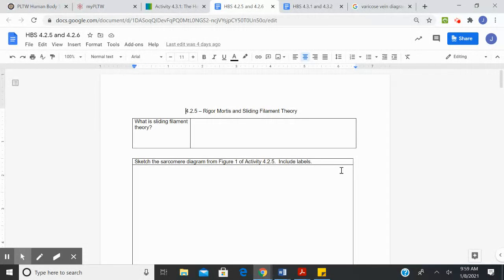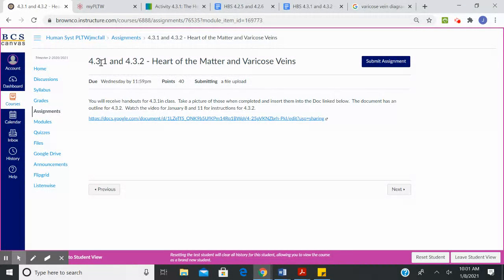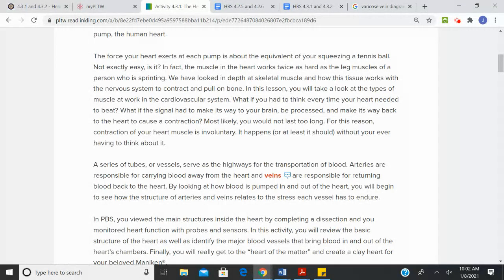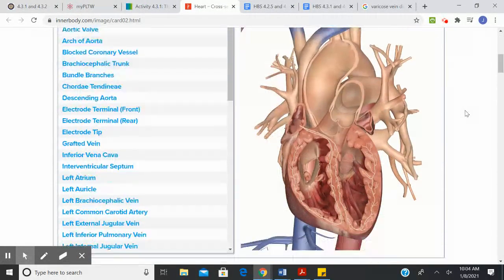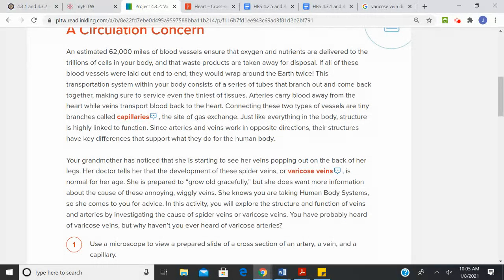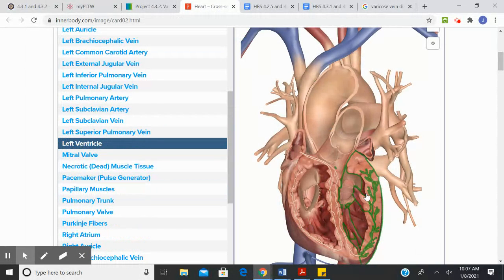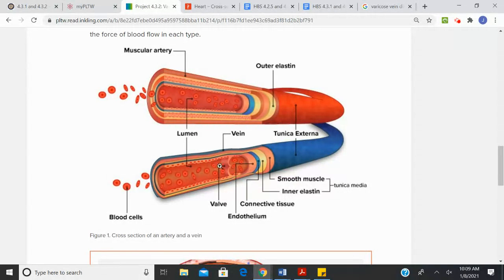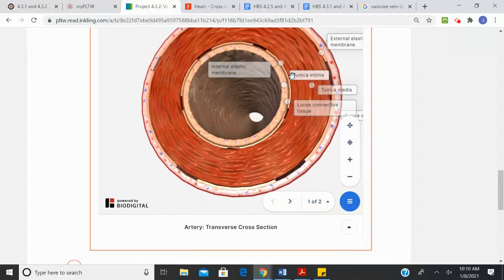HBS January 8 and 11, 2021